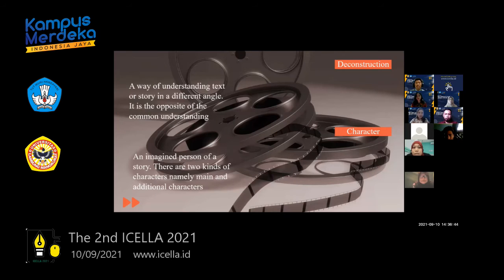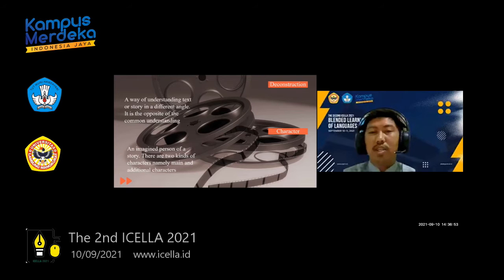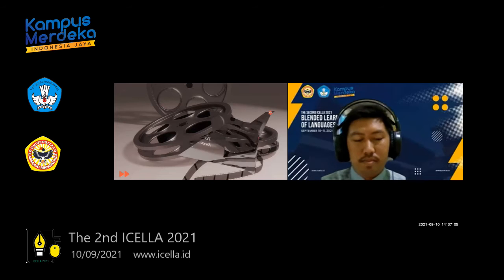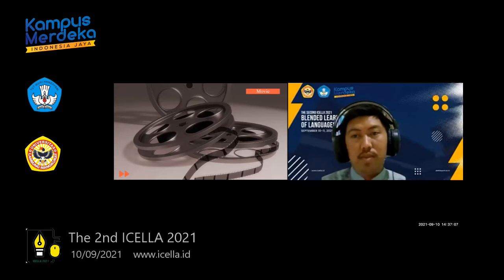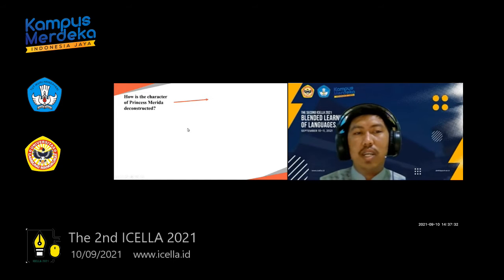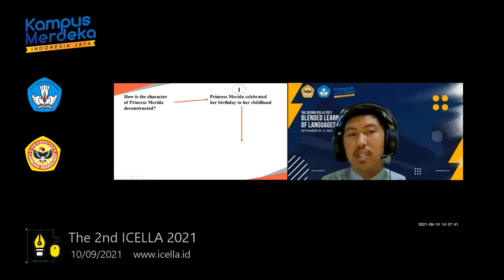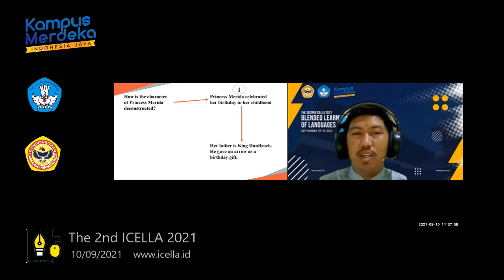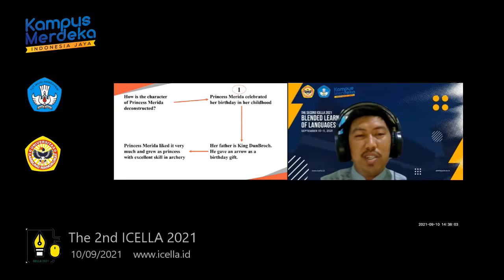Parallel Session 1 (3/8)